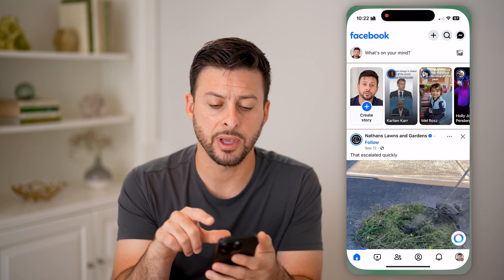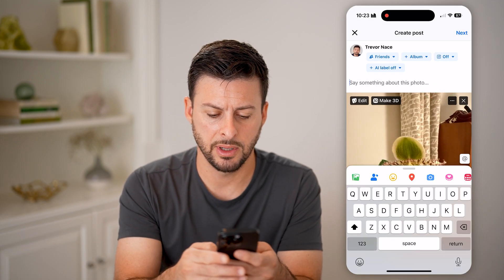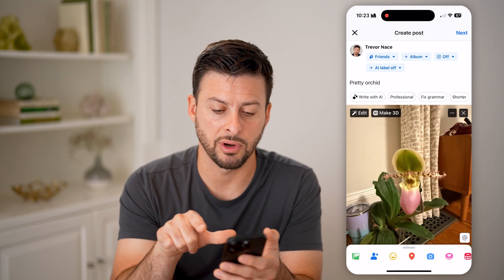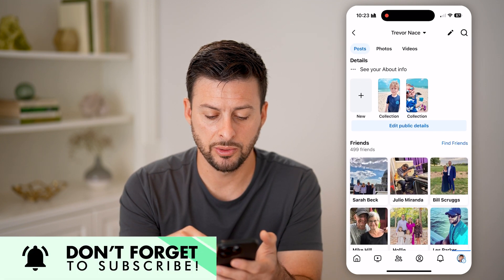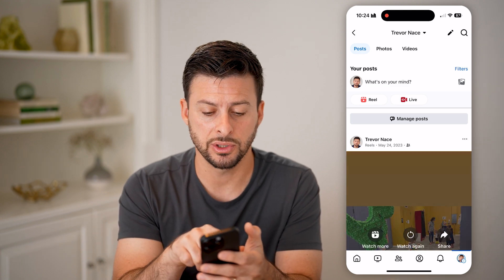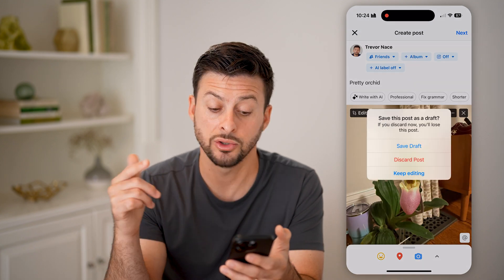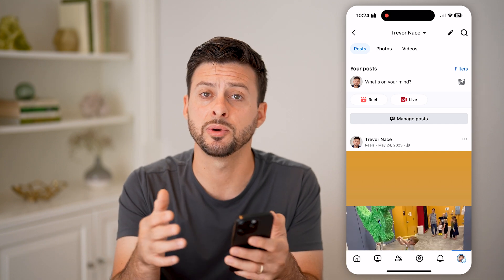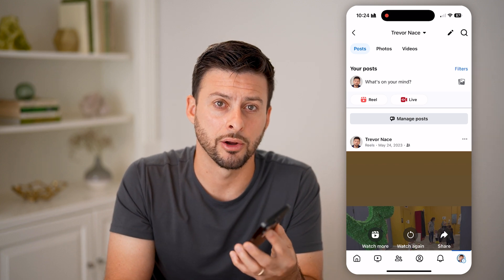How To Find Draft Posts On Facebook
Here's how to find draft posts on Facebook so you can see what content you had saved for later to complete or check at a different time.